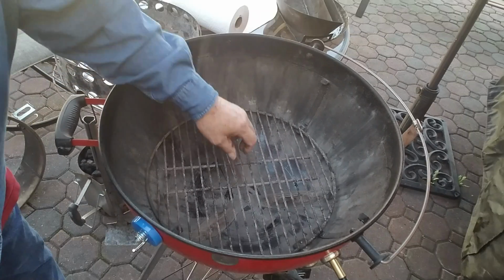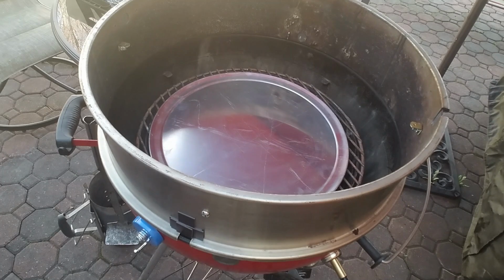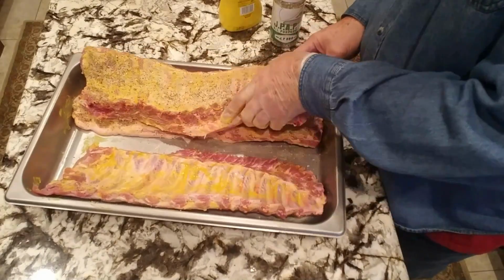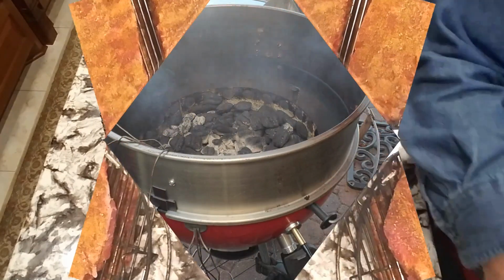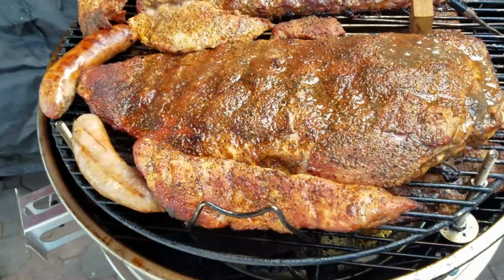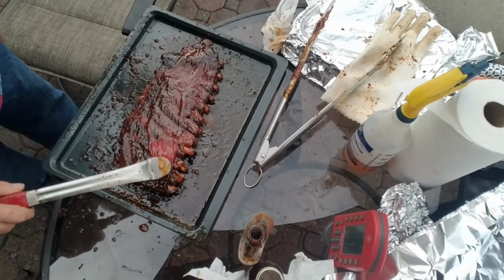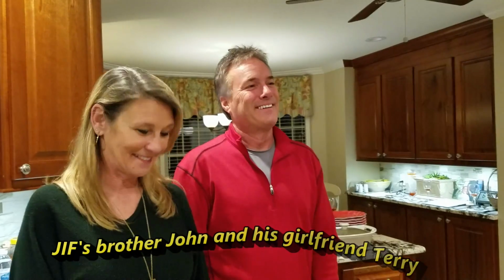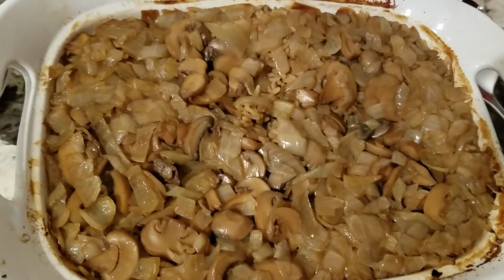WEBER KETTLE RIBS | BBQ GURU DIGIQ DX3 | BAILEY BBQ SAUCE | SWEET HEAT SAUCE | STACK RACK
In this cook, I smoked 5 racks of pork ribs, 3 BB and 2 Spares. I used the Weber Kettle, 2 stacked grate racks on top of the Cajun Bandit Rotisserie extension ring, along with the BBQ Guru controlling the heat and air flow. We used 2 different all purpose rubs from JP BBW and Joe's BBQ. Also used 2 different BBQ Sauces. On the BabyBack Ribs, I used the SWEET HEAT SAUCE Kansas City Classic, and on the 2 Spare Ribs we used BAILEY'S BBQ SAUCE Sweet Memphis. Both sauces were excellent and were liked by all. I set the GURU DIGIQ DX3 at 260 F and it cooked the ribs until it reach an internal of 198 F on the ribs. We let the ribs rest about 45 minutes before slicing. It was a successful cook.

Blue Sky
Marakatoo
Iron Fist

Weber Kettle

Victorinox 12 inch Slicing Knife

Macally Flexible and Adjustable Gooseneck Clip On Desk or Kitchen Table Holder Clamp Mount for iPad Air / Mini, Tablets, iPhone, Smartphones, & Nintendo Switch (ClipMount)

Thermoworks Products